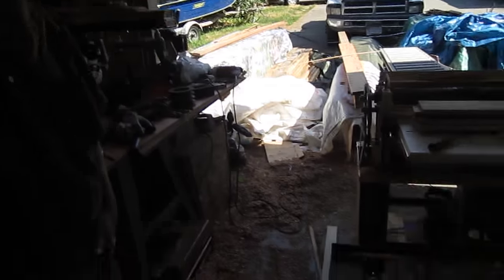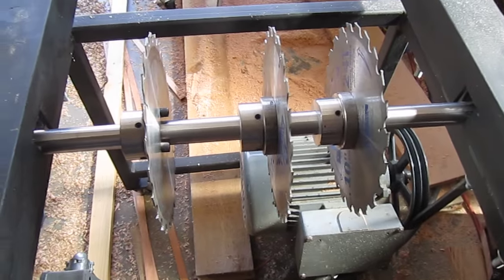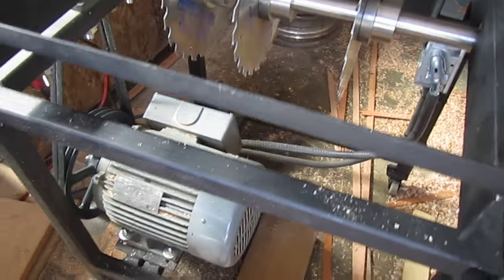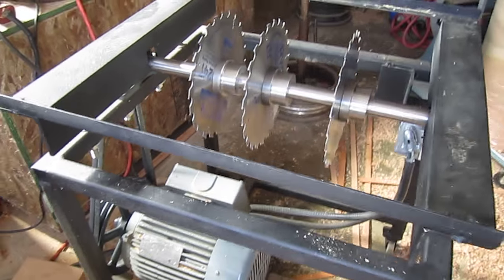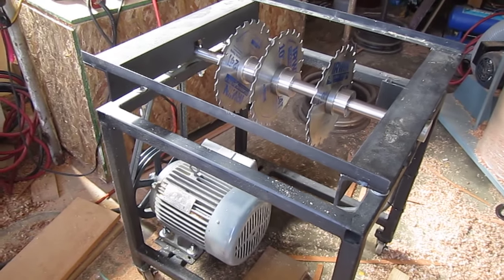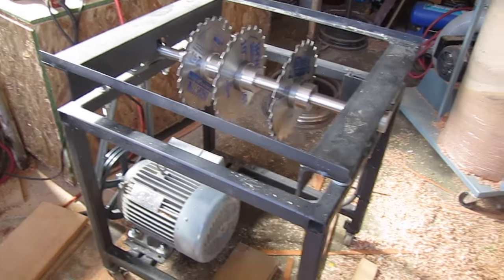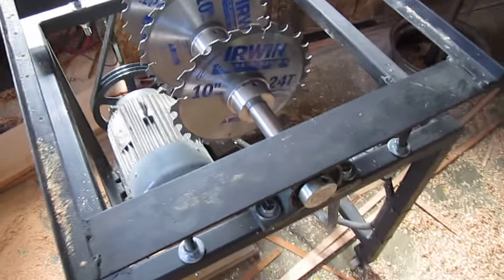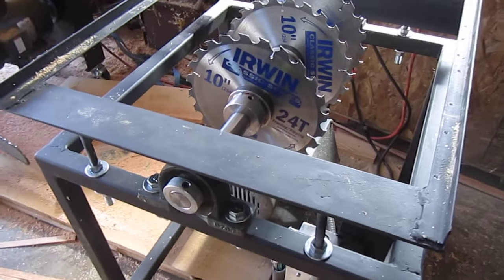gangsaw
Home made gang saw